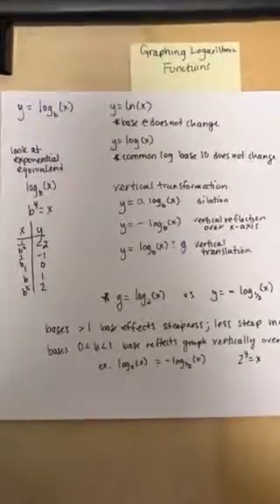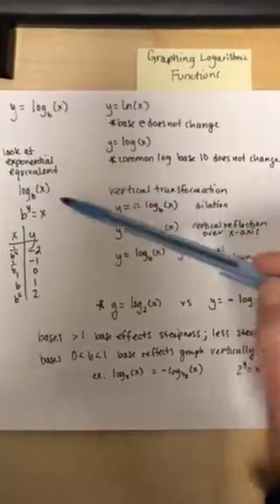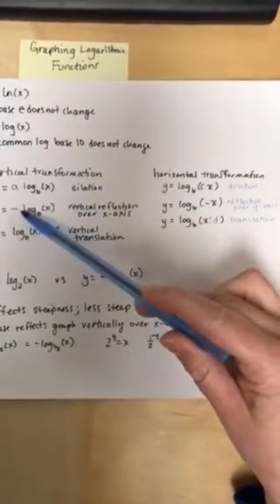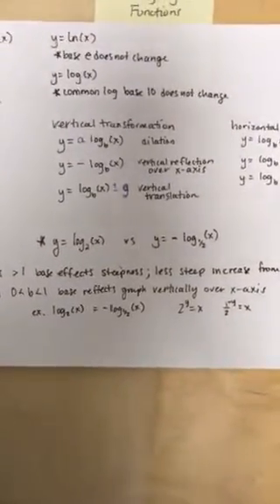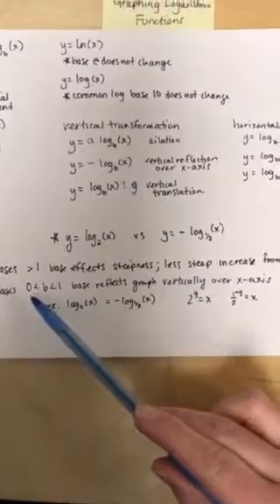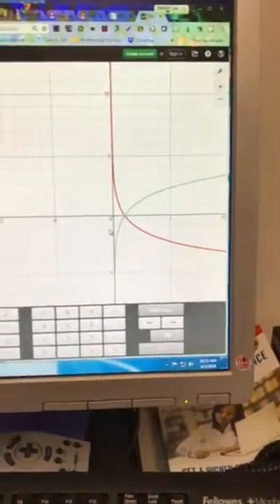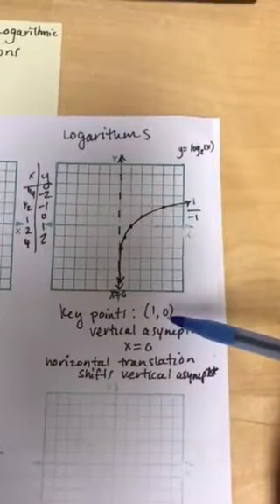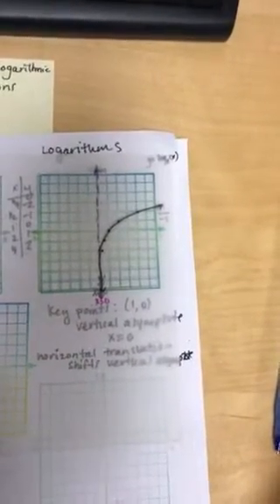Graphing Logarithmic Functions